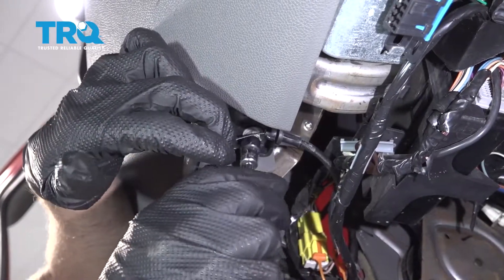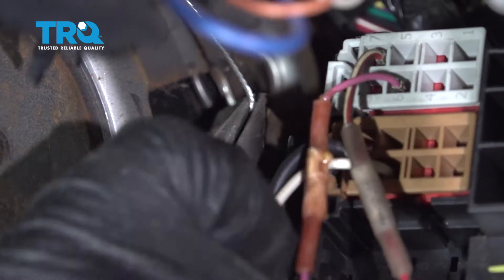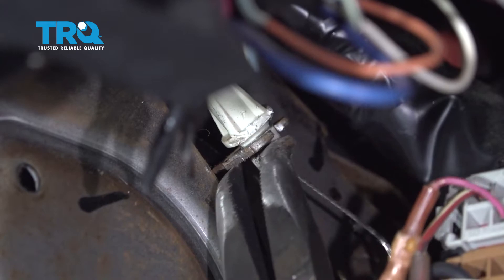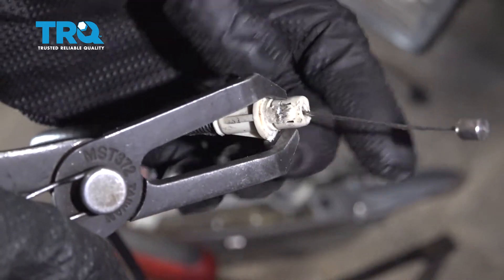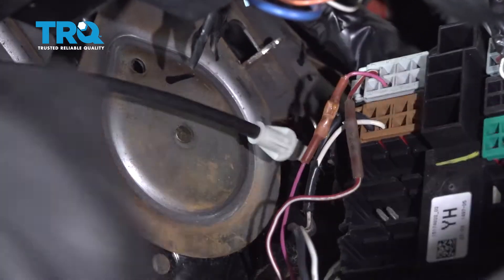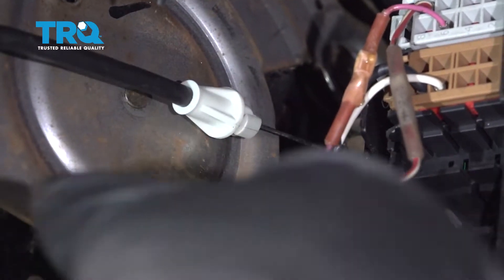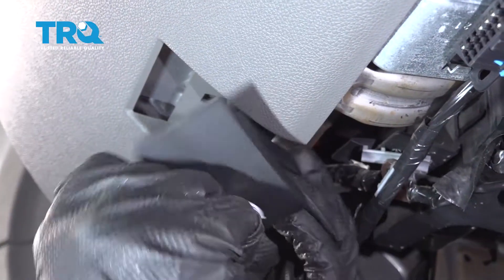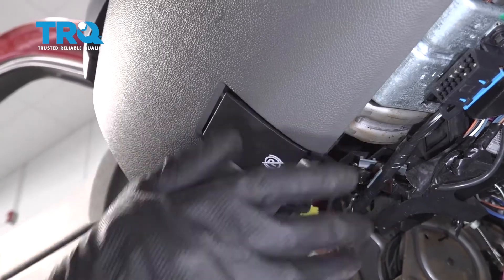How To Replace Parking Brake Release Handle 2007-2014 GMC Sierra 3500HD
The parking brake lever applies the needed pressure to engage the parking brake shoes when the parking brake cable is pulled on. A seized up or damaged lever may prevent the parking brakes from working correctly. This video shows you how to install a new parking brake lever on your 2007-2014 GMC Sierra 3500HD.

This repair was done on a 2007 GMC Sierra 3500 HD and the process should be similar on the following vehicles:
2007 GMC Sierra 3500 HD
2008 GMC Sierra 3500 HD
2009 GMC Sierra 3500 HD
2010 GMC Sierra 3500 HD
2011 GMC Sierra 3500 HD
2012 GMC Sierra 3500 HD
2013 GMC Sierra 3500 HD
2014 GMC Sierra 3500 HD